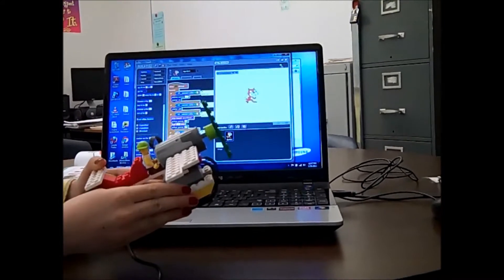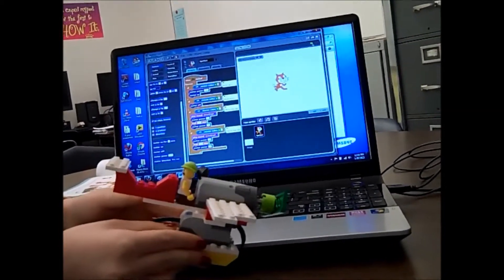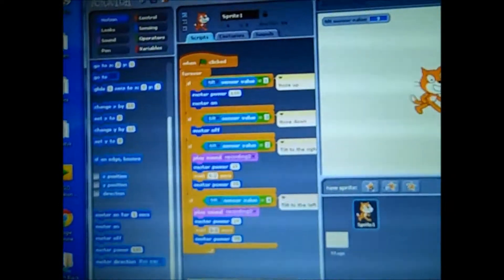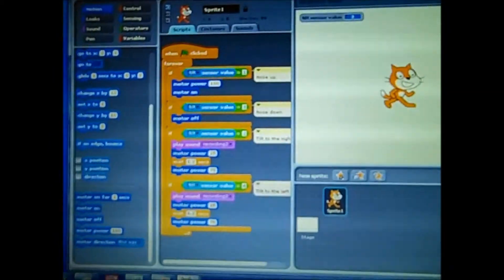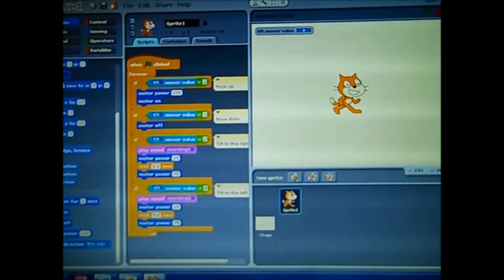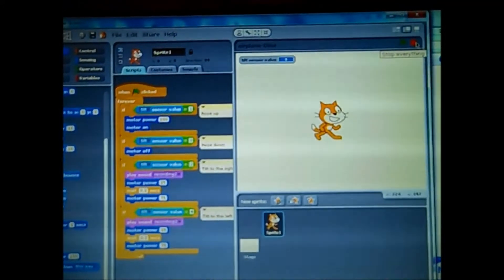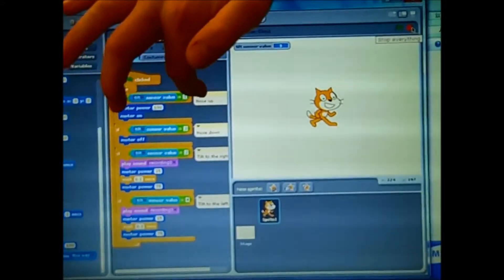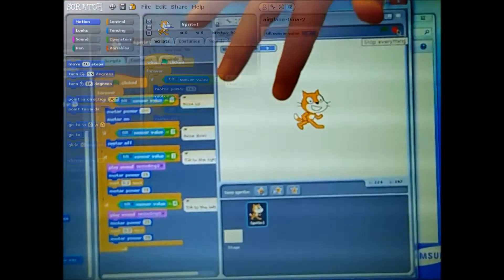WeDo and Scratch - Airplane-1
This airplane was not built exactly according to the instructions. The tilt sensor is backwards, so the tilt sensor values are different from the standard ones.